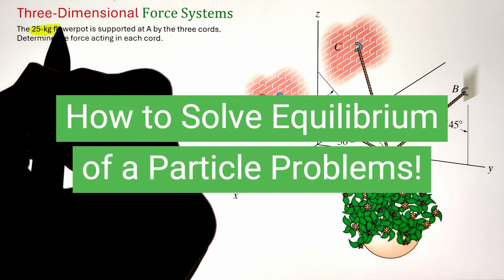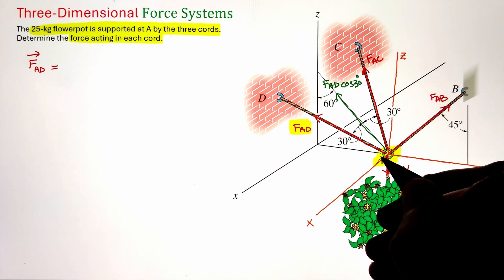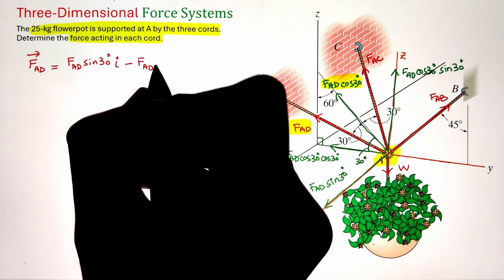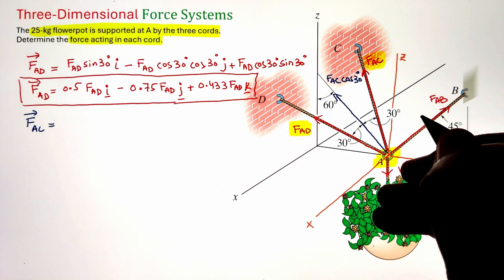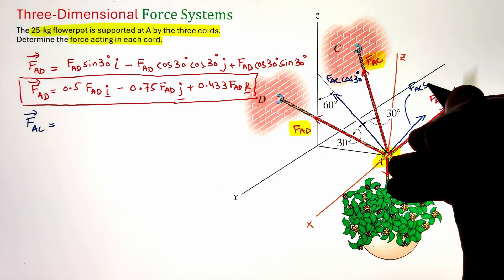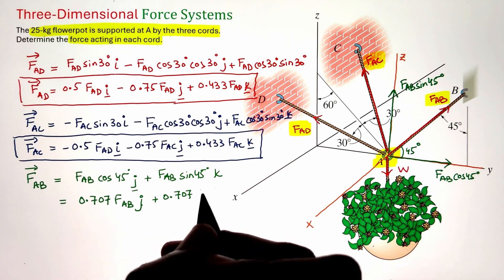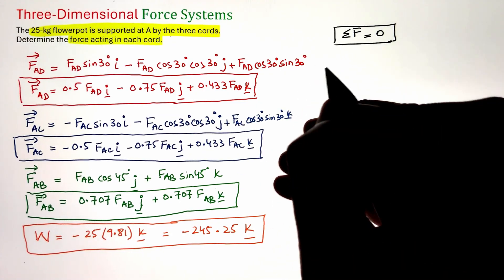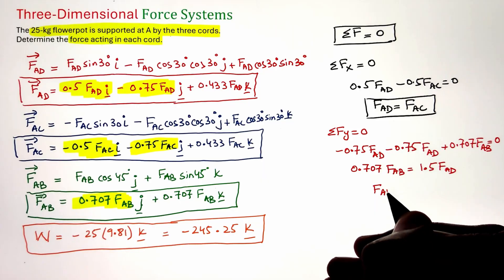Equilibrium of a Particle in 3D Explained! | Find Forces in Three Cords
In this video, we solve a Statics problem on Equilibrium of a Particle in 3D Force System.
A flowerpot weighing 25 kg is suspended by three cords, and we calculate the forces in each cord using the conditions of equilibrium.

You’ll learn how to:

Set up equilibrium equations in three dimensions (x, y, z)

Apply the conditions of static equilibrium (ΣFx = 0, ΣFy = 0, ΣFz = 0)

Solve for the unknown cord tensions in a 3D force system

Understand how cables support a particle in space

This is a common Engineering Mechanics: Statics example, perfect for students learning 3D force equilibrium problems.

📘 Topics Covered:

Equilibrium of a particle in 3D

3D force system with cables and cords

Solving for forces in multiple cords

Example with a 25 kg flowerpot